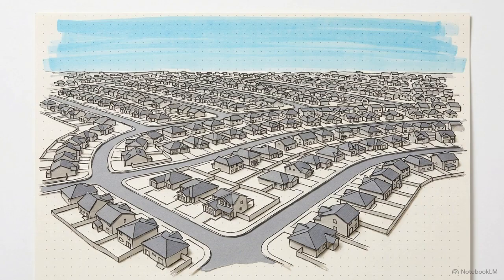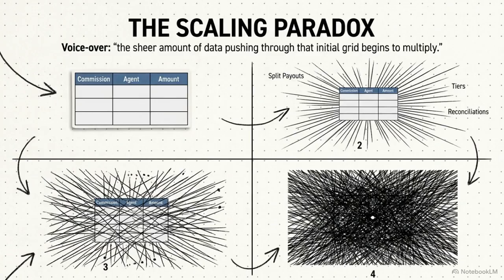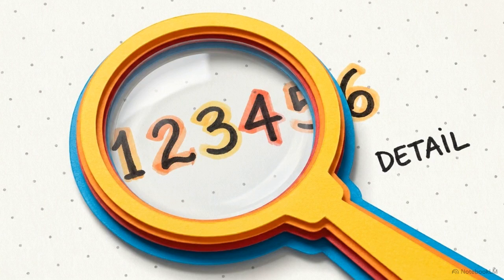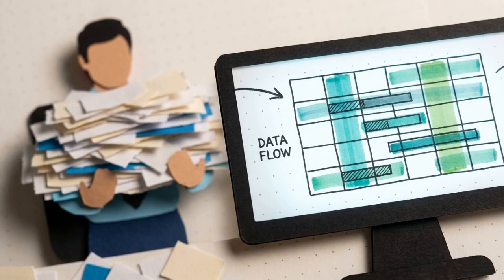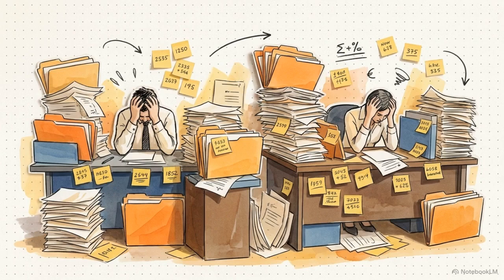The Hidden Costs of Relying Too Much on Spreadsheets Real Estate Accounting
The Hidden Costs of Relying Too Much on Spreadsheets

Spreadsheets can be helpful — until they become the system your business depends on.

For many growing real estate brokerages, accounting teams, and operations leaders, spreadsheets are often used for commission tracking, reconciliations, financial reporting, and day-to-day accounting. But relying too heavily on spreadsheets can create hidden operational costs that slow growth.

In this video, we cover:

✔️ Common spreadsheet errors that impact financial accuracy
✔️ Why manual accounting processes create reporting delays
✔️ The risks of version control issues and disconnected data
✔️ How limited financial visibility affects decision-making
✔️ Why growing brokerages need scalable accounting systems

The real cost of spreadsheets is often hidden in lost time, inconsistent reporting, manual work, and operational inefficiencies.

If your brokerage or accounting team is still relying heavily on spreadsheets, this conversation is worth watching.

💬 What’s the biggest spreadsheet challenge your team faces today? Share it in the comments.